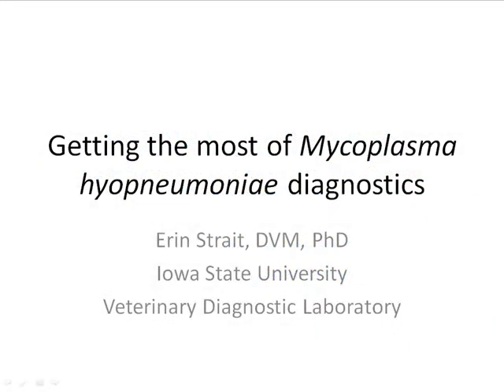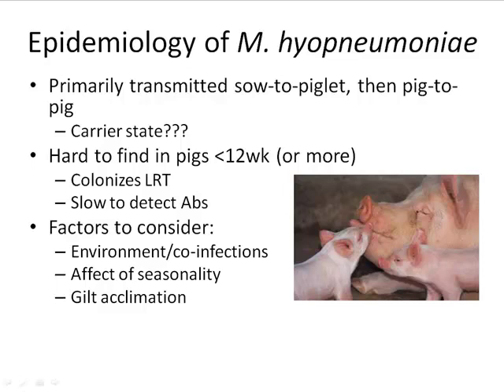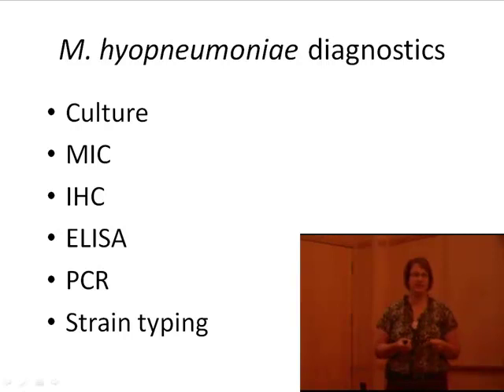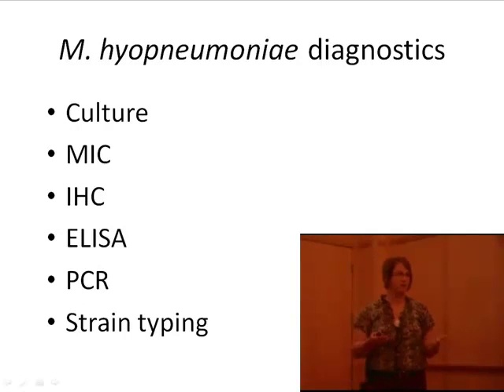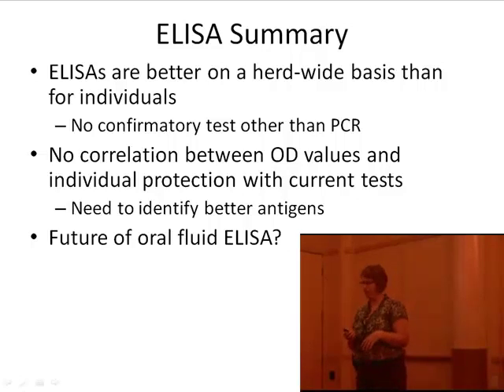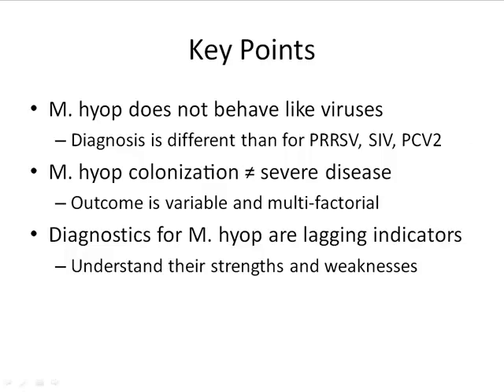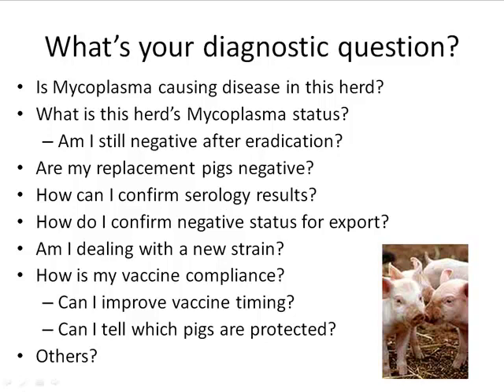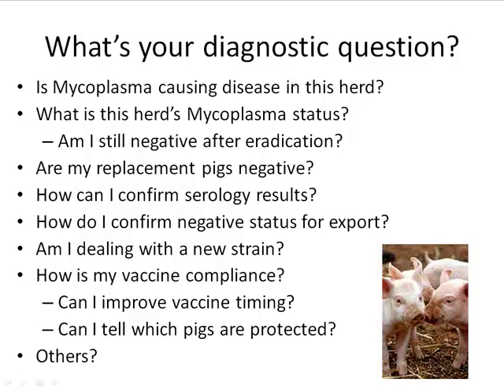Dr. Erin Strait - Getting the most out of Mycoplasma Hyopneumoniae Diagnostics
Getting the most out of Mycoplasma Hyopneumoniae Diagnostics - Dr. Erin Strait, Iowa State University, from the 2011 Boehringer Ingelheim Swine Health Seminar, August 12-14, 2011, Wrightsville Beach, NC, USA.